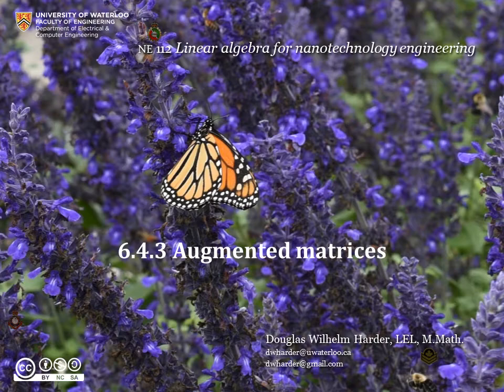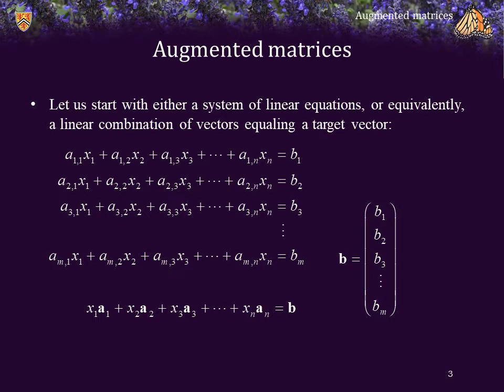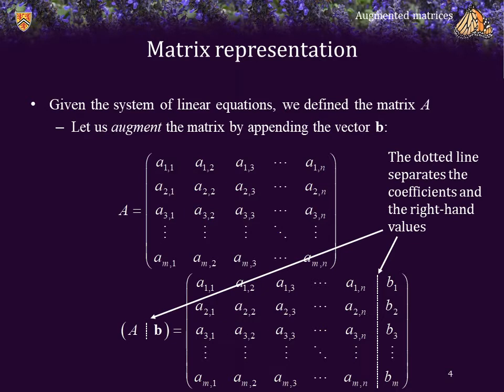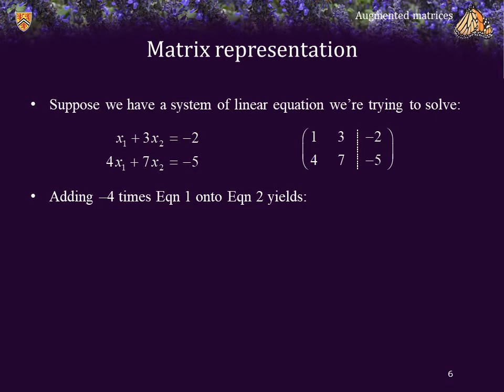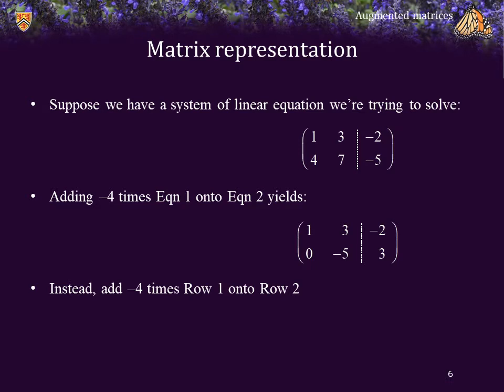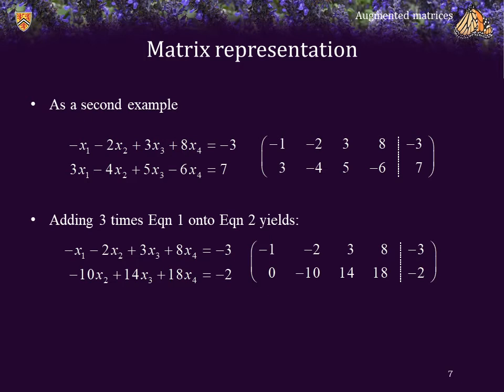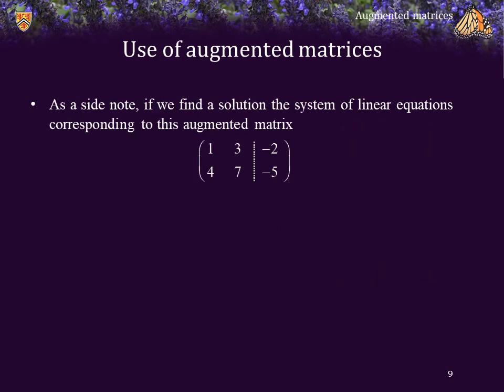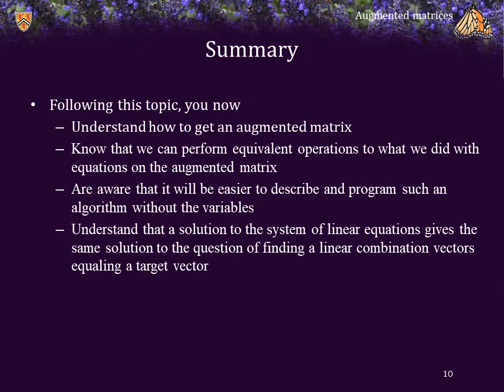6 4 3 Augmented matrices